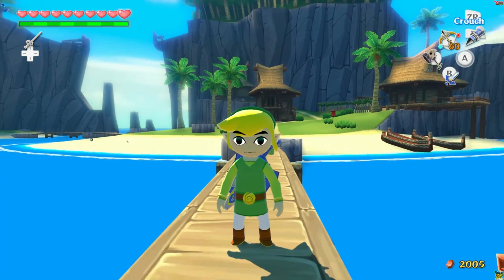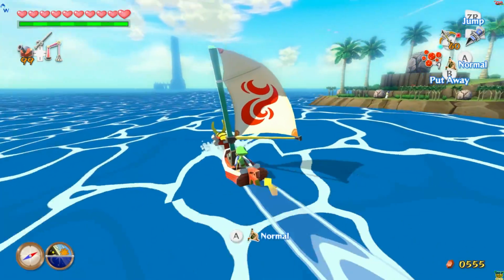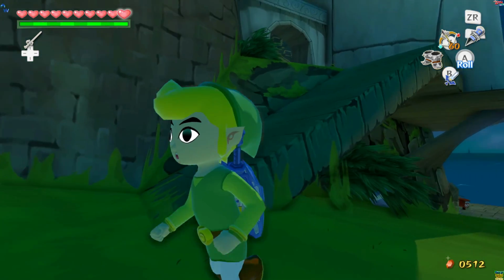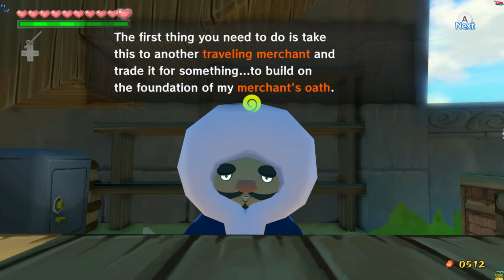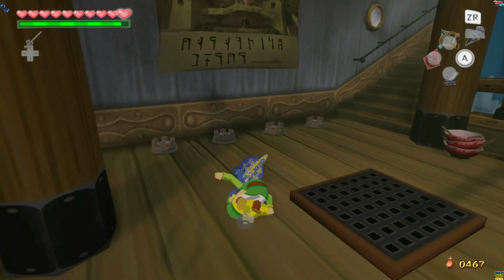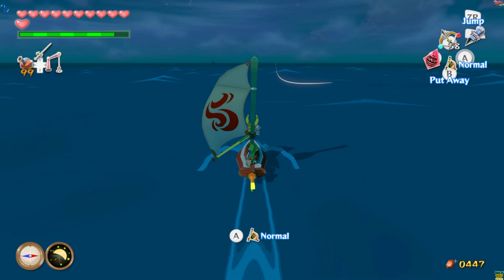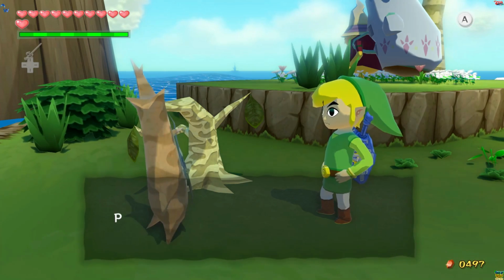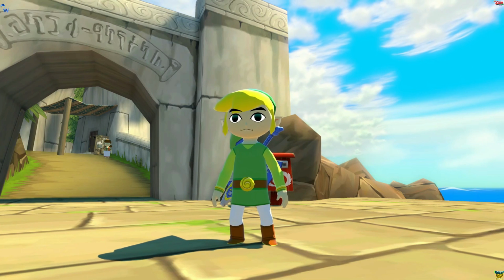S1 E15 Getting All Of The Bottles & Obtaining The Magic Armor! Hero Of Time! Wind Waker HD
Listen To The Remixes!

                              Intro Songs
    "Ouroboros"                      "A Million Upheavals"

Previously Music                        Outro Song
"Phoenix Rising"                      "Phoenix Rising"